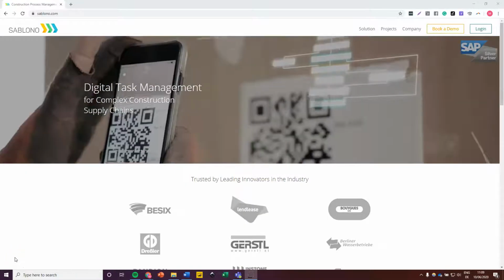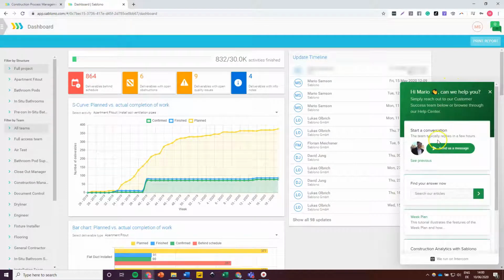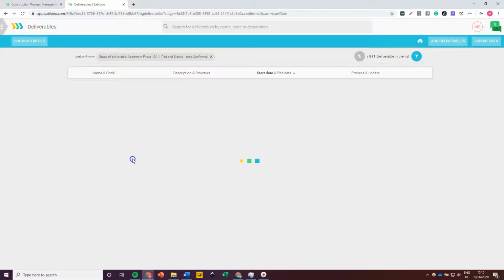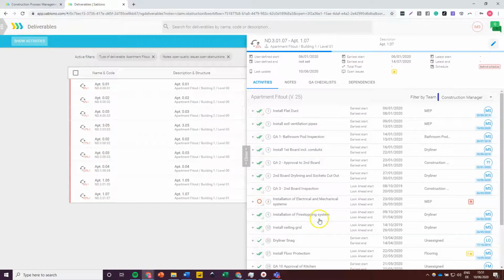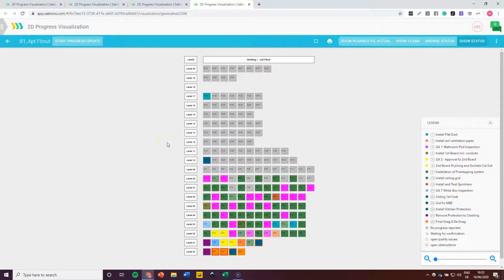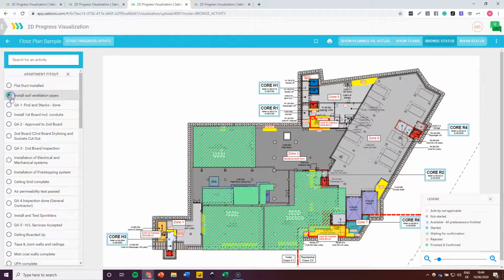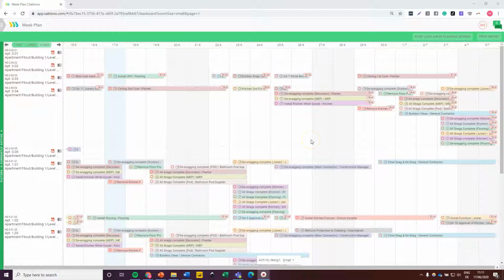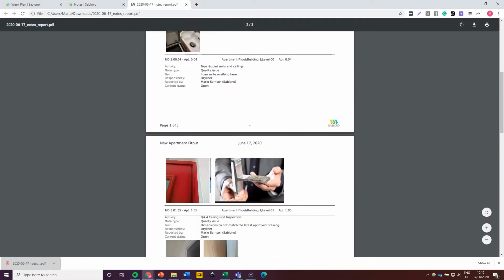Sablono Web Platform Training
This video will provide you with the required knowledge to utilize the Sablono Platform in order to monitor the status of your projects in real-time and gain a wide range of performance insights.